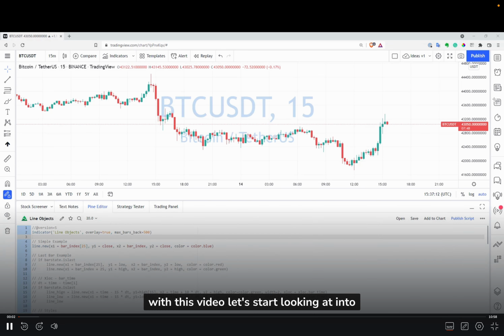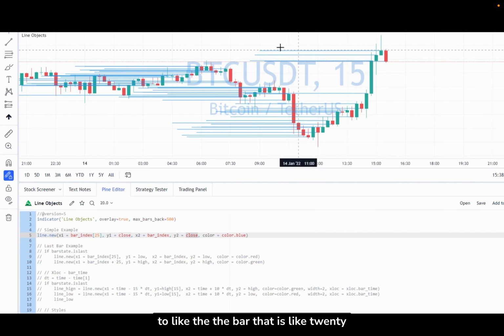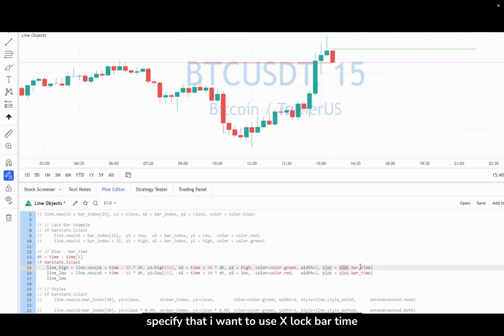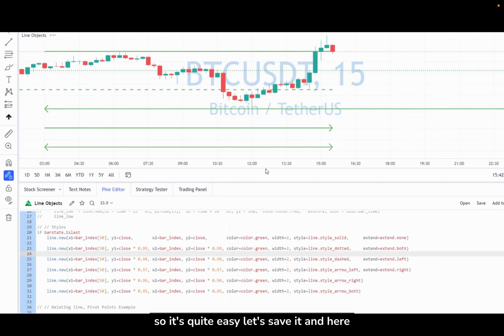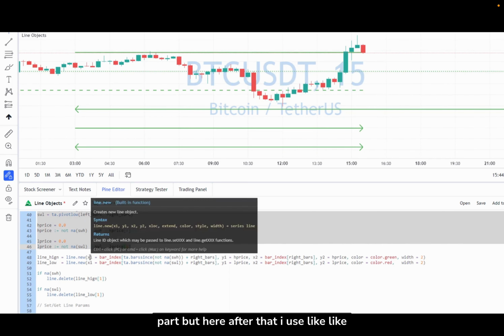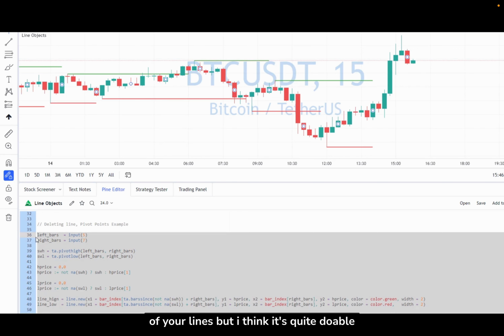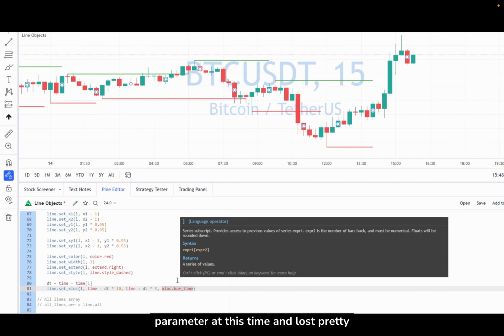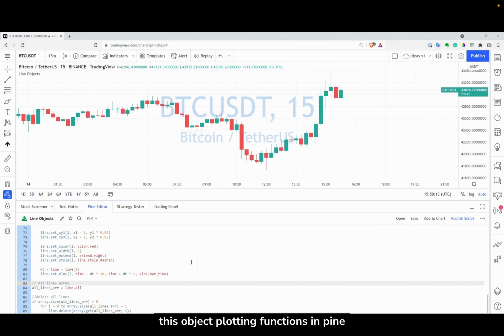SW BAND 9 5 Plotting Lines objects